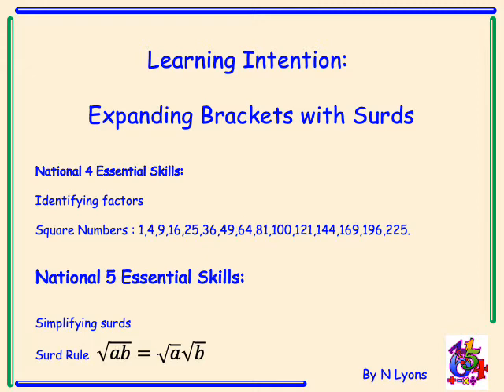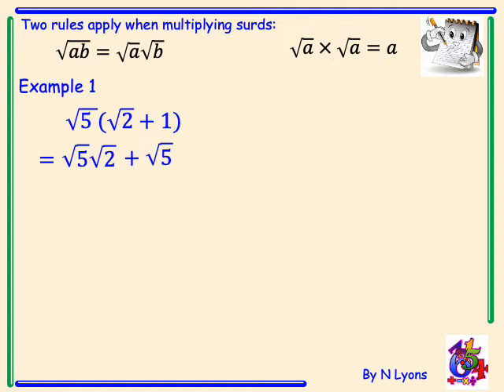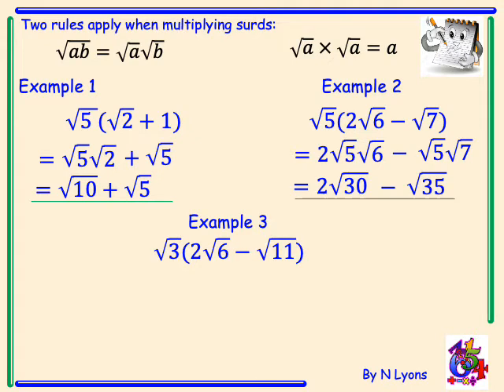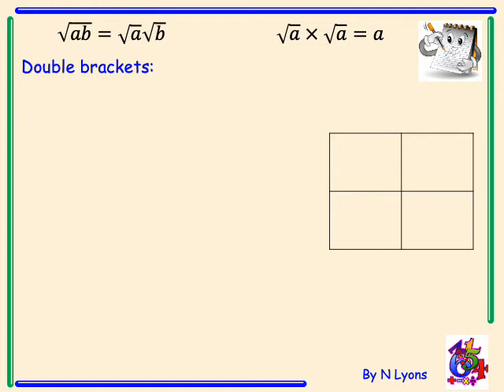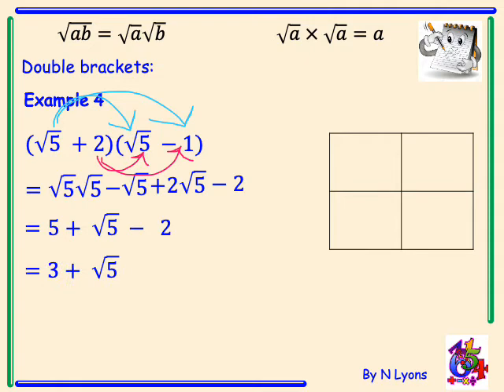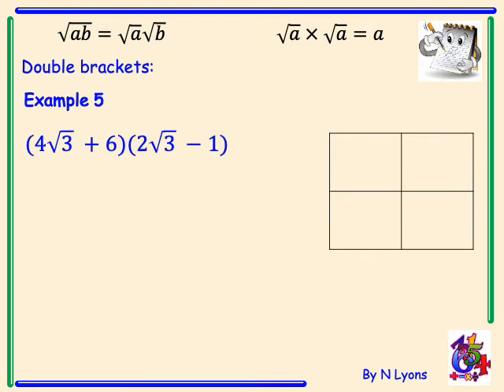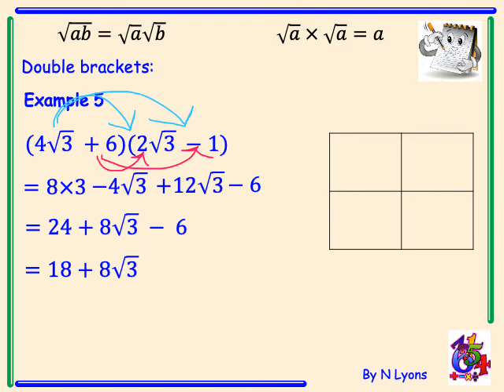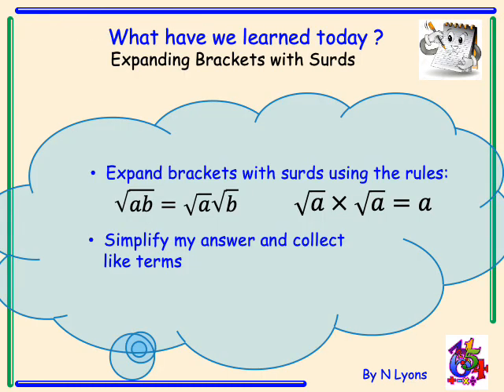National 5 Mathematics Surds Video 4 - Expanding brackets with Surds